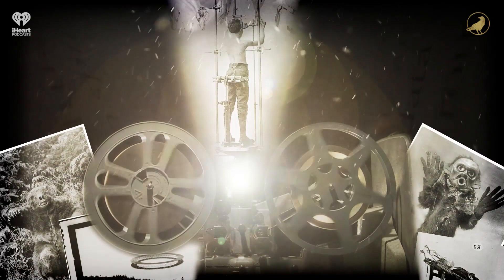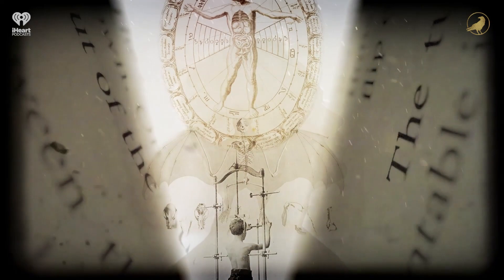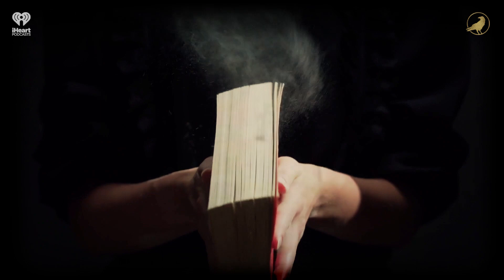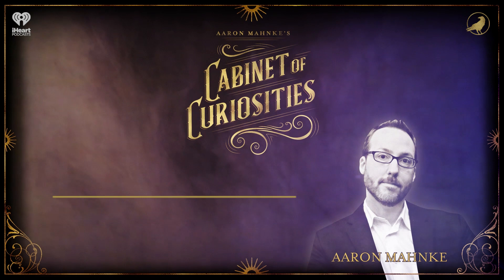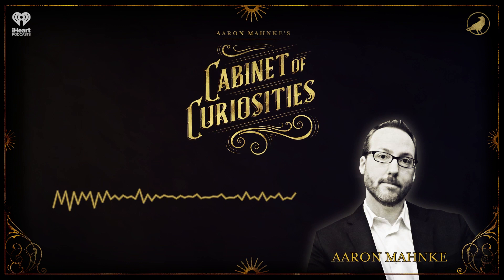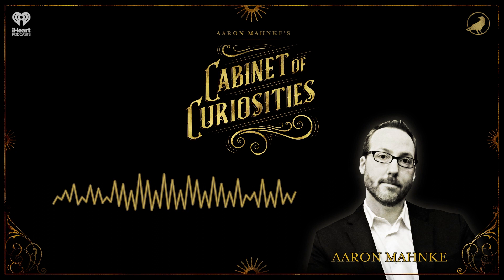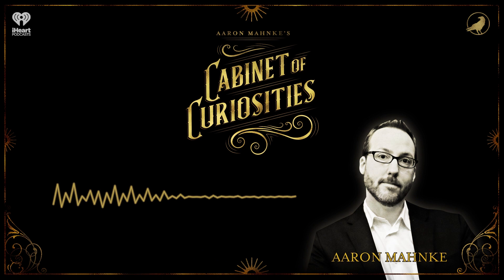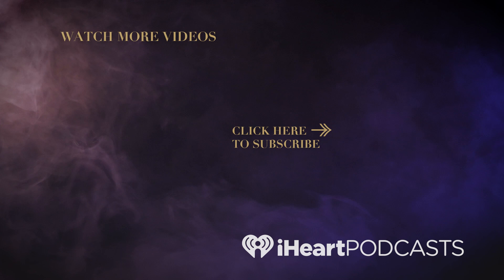Ep 138: Hi-Ho | AARON MAHNKE'S CABINET OF CURIOSITIES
We'll dig into the past today for a glimpse at the origins of incredible things. We hope you enjoy your guided tour.

From the creator of the hit podcast Lore comes a new, bite-sized storytelling experience. Each episode features two short tales about the most amazing things found in the pages of history taking listeners on a guided tour of the unbelievable, the unsettling, and the bizarre.

New episodes twice a week on iHeartRadio.